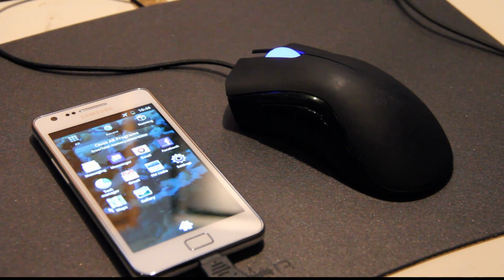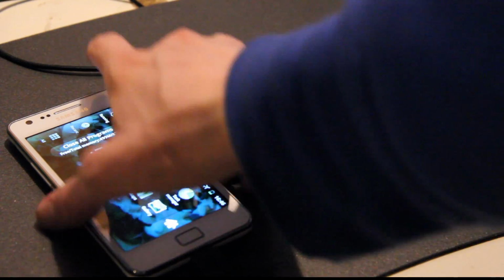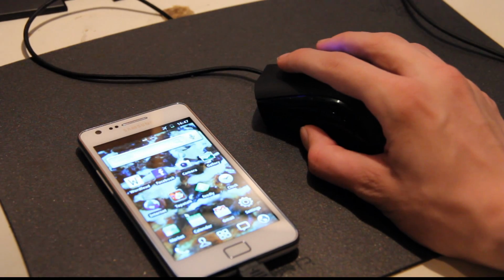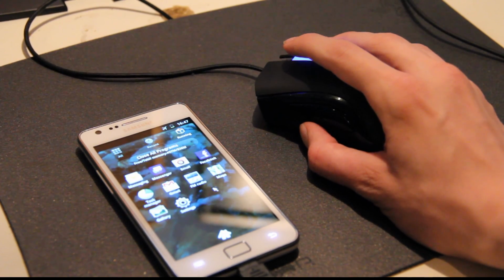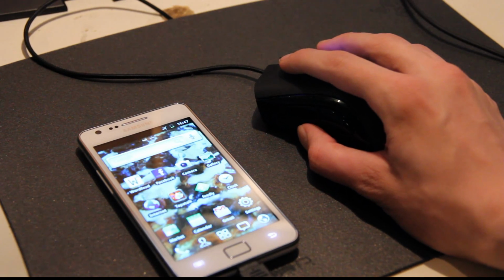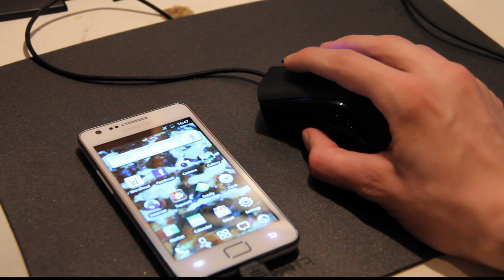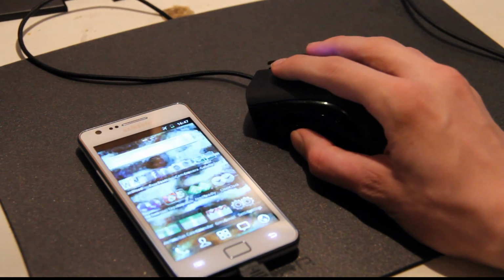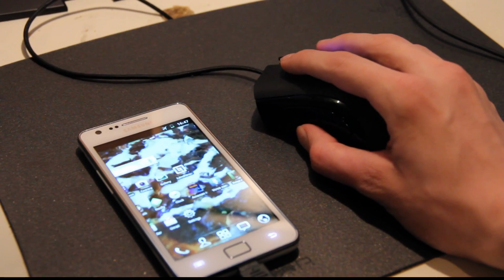Samsung Galaxy S2 Cool Mouse Hack!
Source: